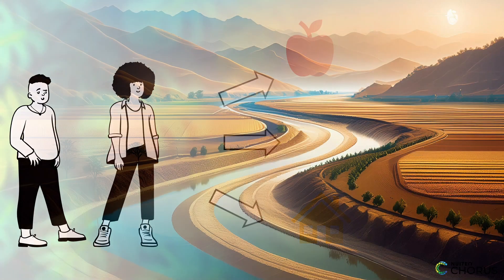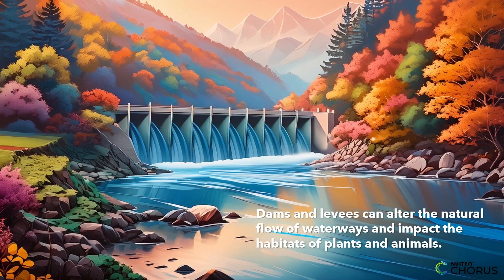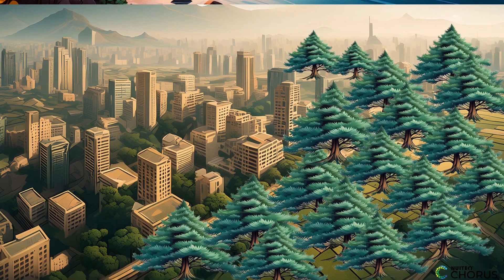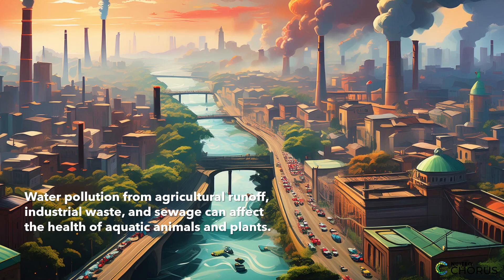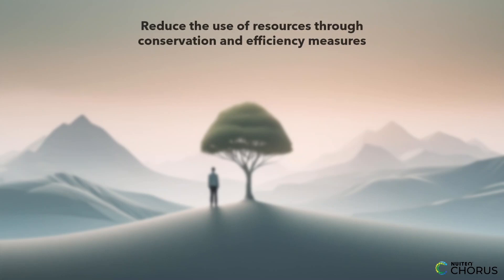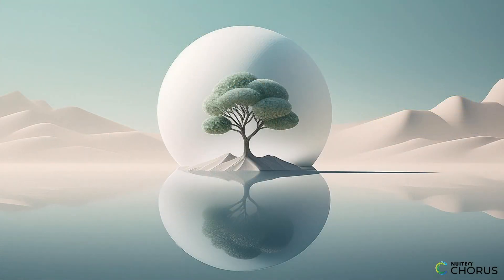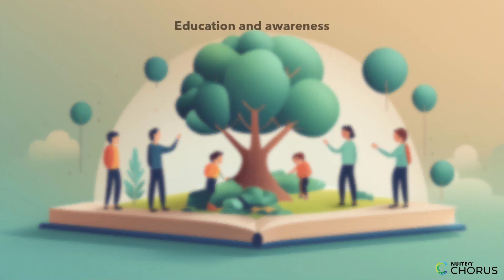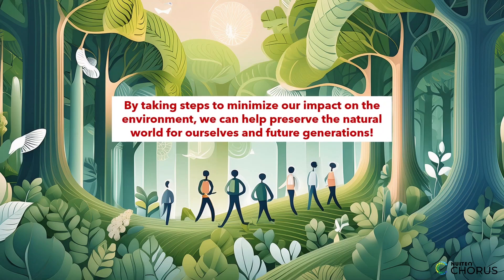Minimizing Human Impact on the Environment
We humans are dependent on our environment for things like food, water and shelter. But our actions also affect the environment, and many times not in a positive way. So what can we do to minimize the impact we have on the environment? In this educational video, students will learn about the ways in which humans affect the environment and find out what we all can do to make sure we affect it as little as possible.

This video is part of a broader lesson plan that is aligned with Next Generation Science Standard MS-ESS3-3: "Apply scientific principles to design a method for monitoring and minimizing a human impact on the environment."